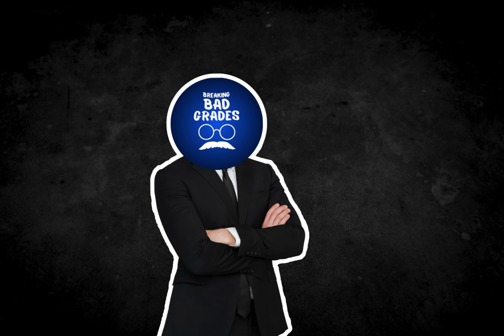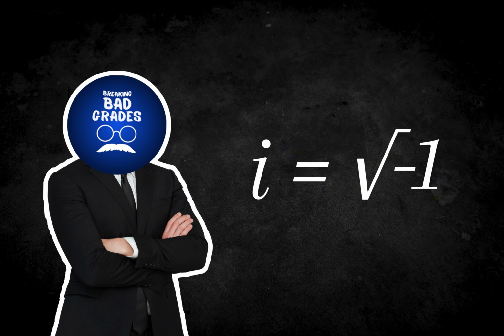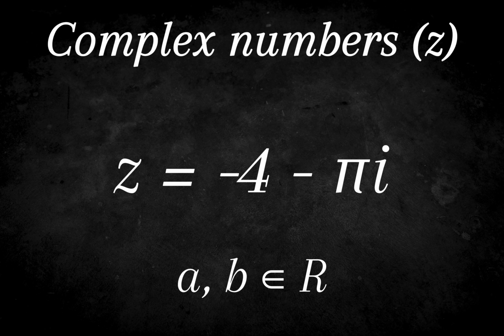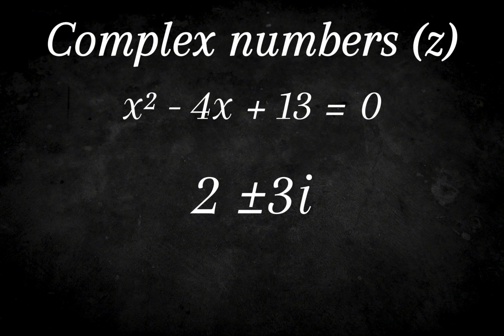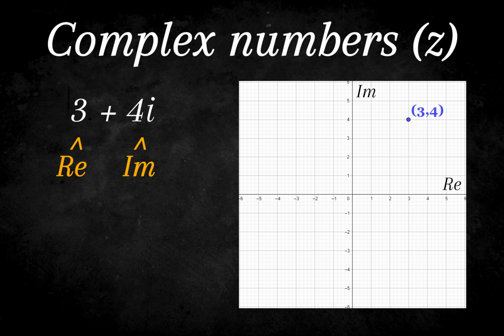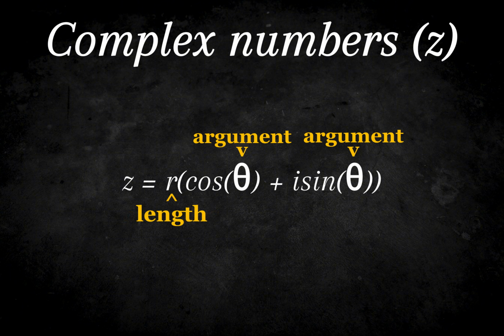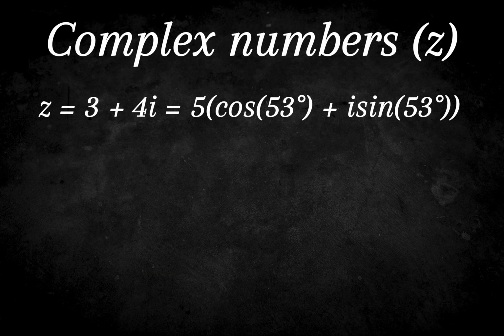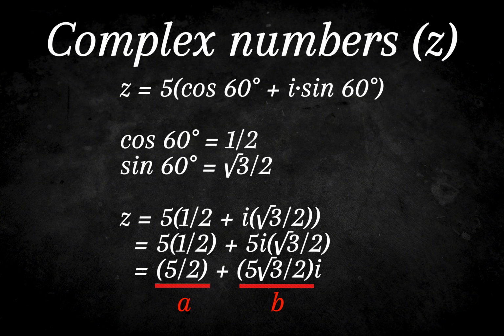What Are Complex Numbers? Explained Simply!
Complex numbers are a key concept in mathematics. In this video, we explain what complex numbers are, how they work, and why they're useful.
Perfect for beginners or anyone who wants to finally understand the meaning of i and the complex plane.